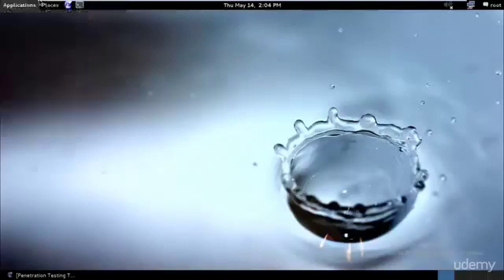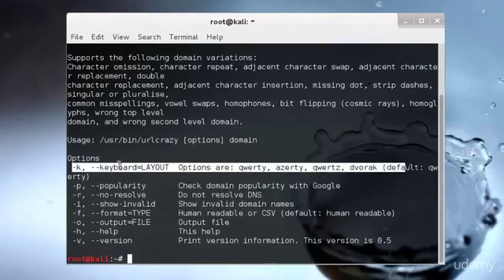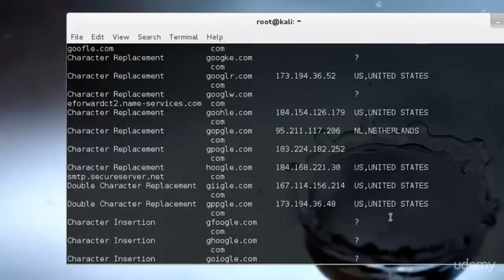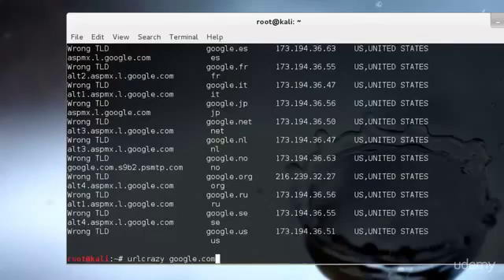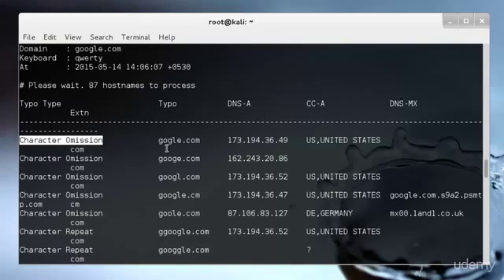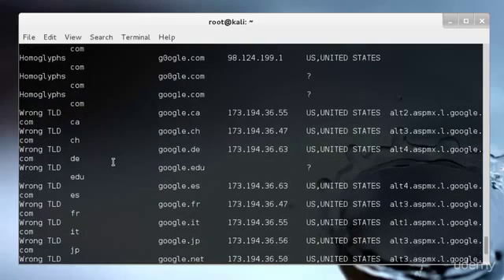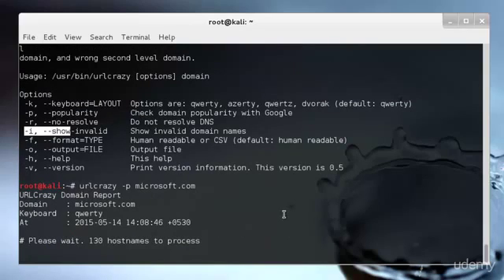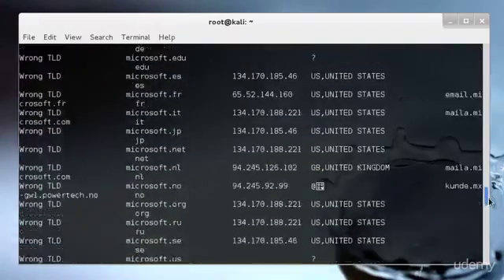Lesson 30 URLcrazy